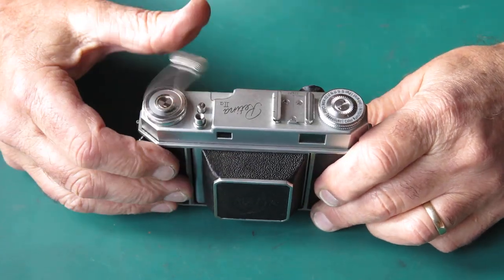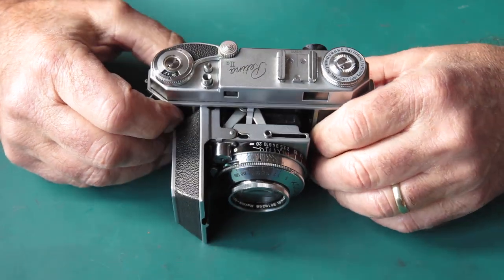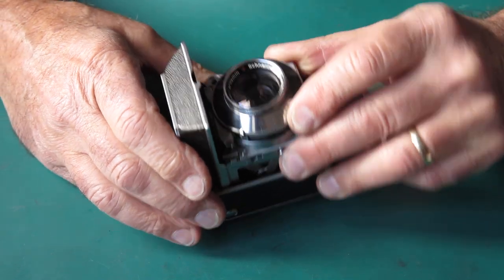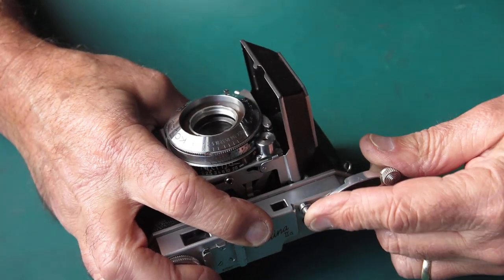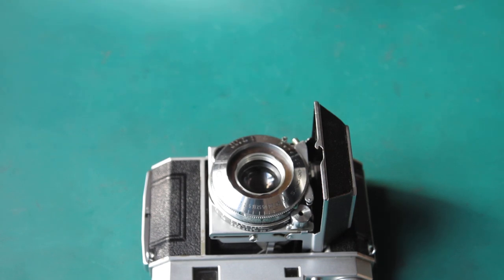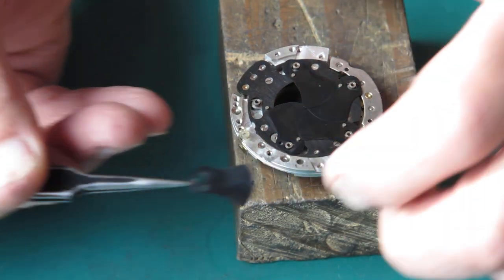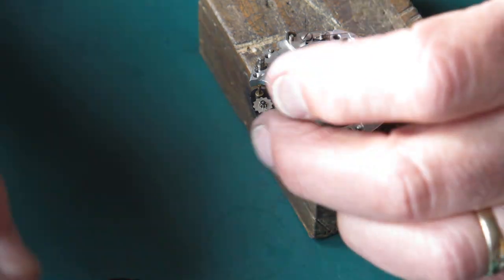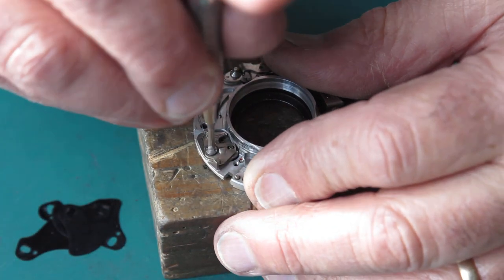A Kodak Retina IIa with a dead frame counter and what else? part 01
A Retina IIa with a dead frame counter, and what else? As expected, there were other problems.